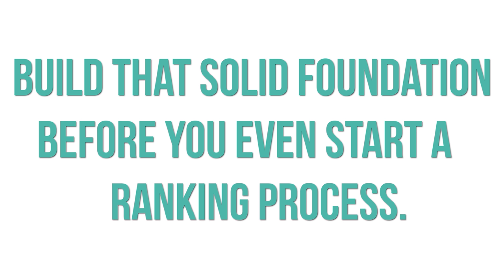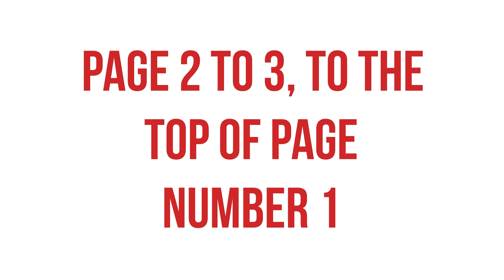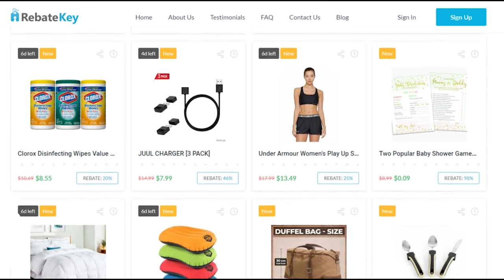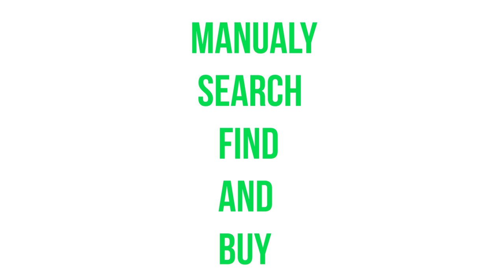HOW TO RANK YOUR AMAZON PRODUCT TO #1 POSITION! [REVEALED]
Hey YouTube! Join my LIVE Virtual Training on "The Smartest Way to Start an Amazon Business In 2020”.

In this video, I went over how to rank your Amazon product to not only page 1, but #1.

Majority of the sales actually come from #1 to #6, so being just on page 1 isn't enough. You want to rank somewhere in between #1 to #6.

There are 3 steps I covered in the video from building the foundation, to phase 1 of ranking & phase 2 of ranking via Facebook Ads and Manychat.

If you use this method properly, you will come out of nowhere and dominate your competition!